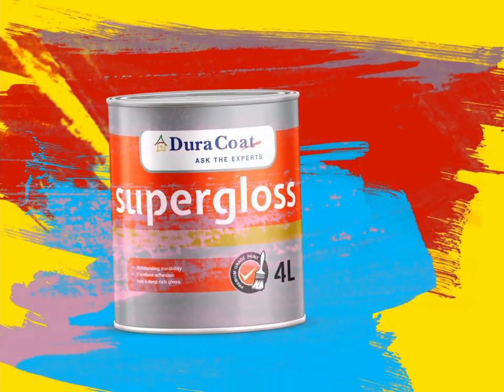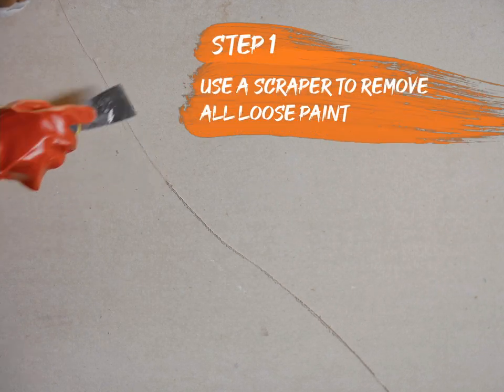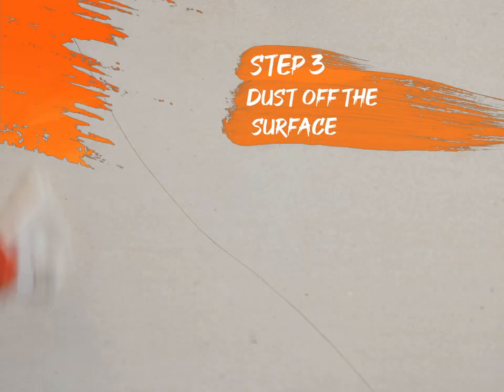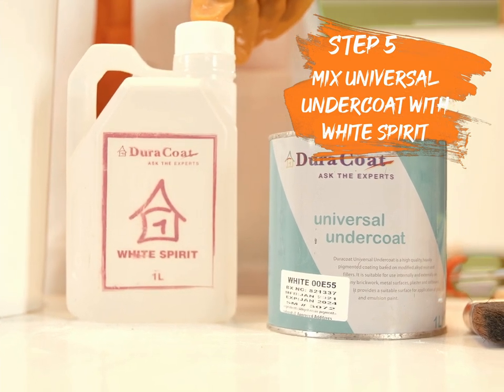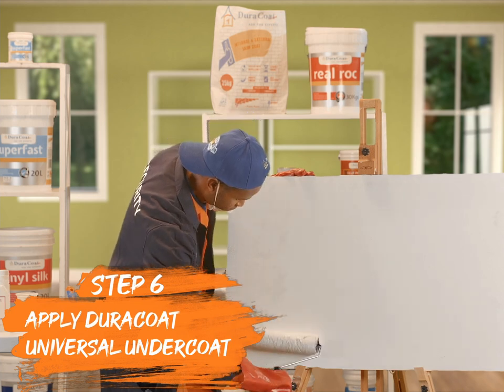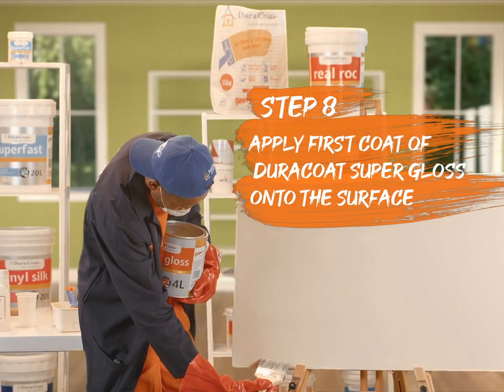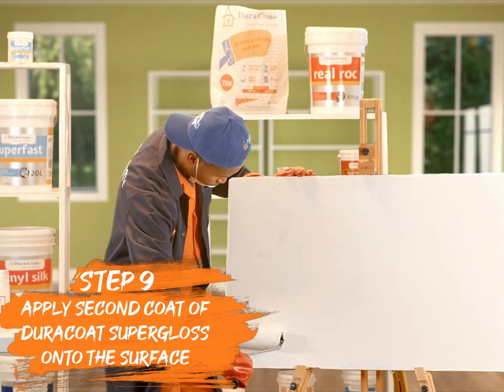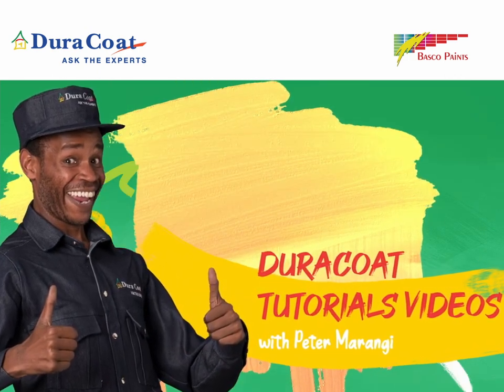How To Apply Duracoat Super Gloss